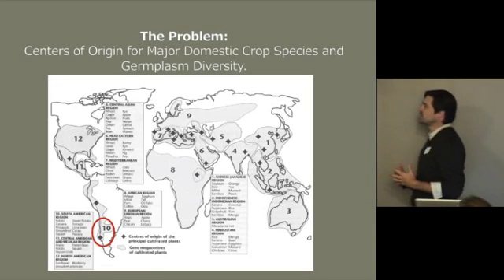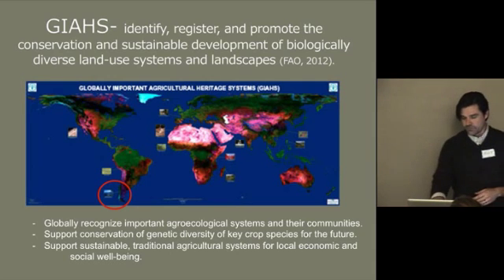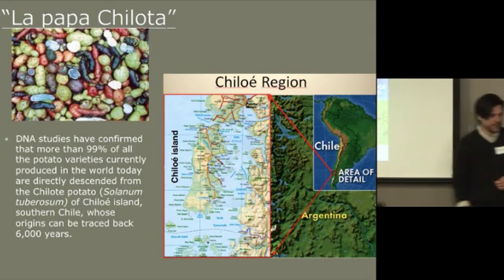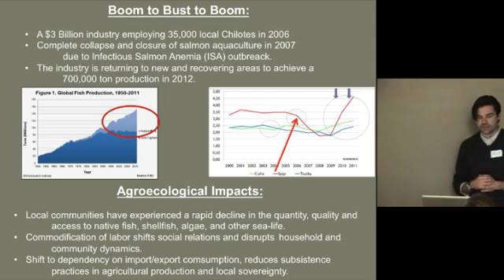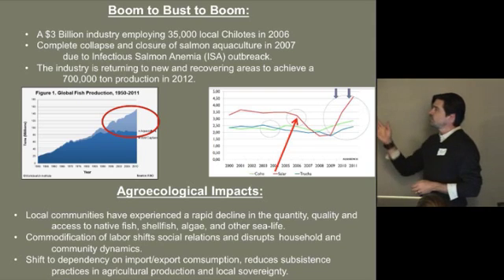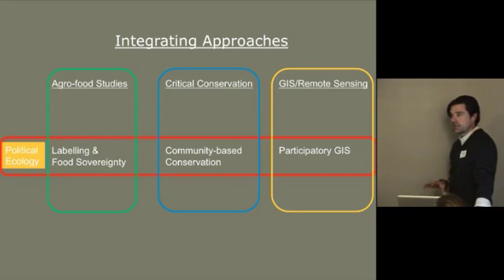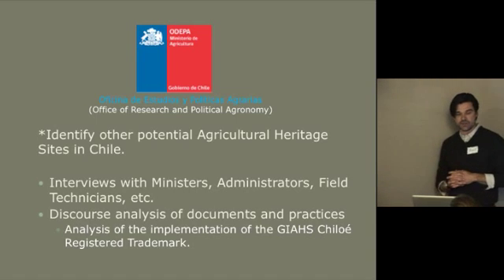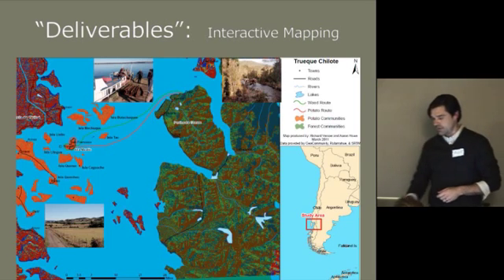Richard Vercoe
Hot Potato:
Conserving the “Agri-Culture” of Chile’s People, Potatoes, & Ecology.